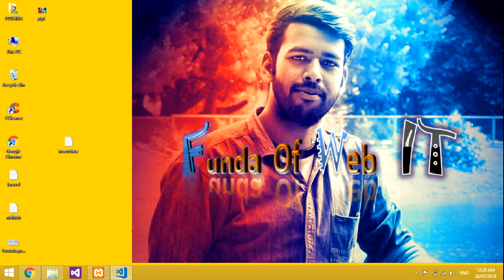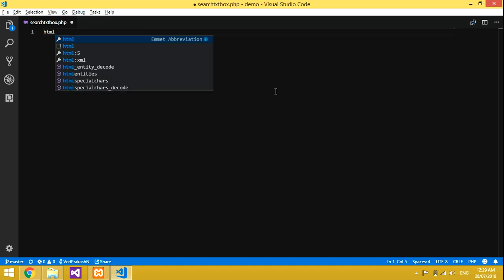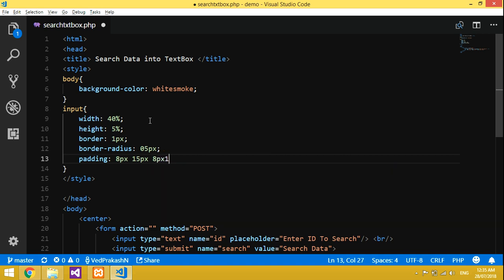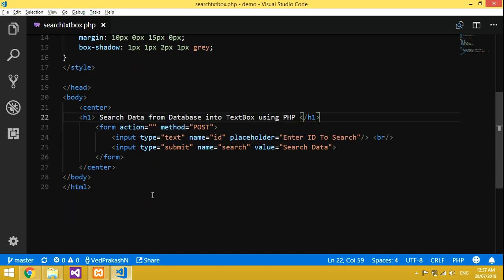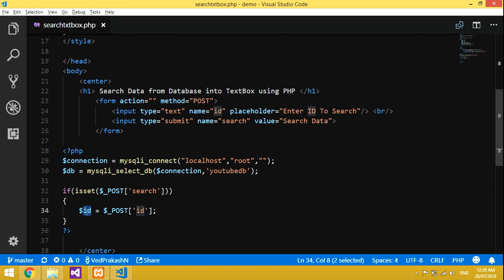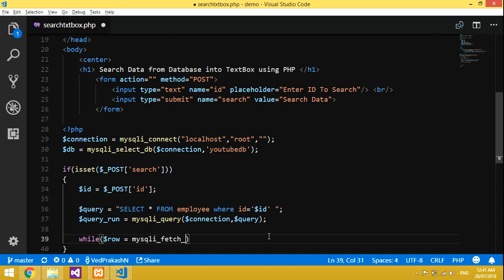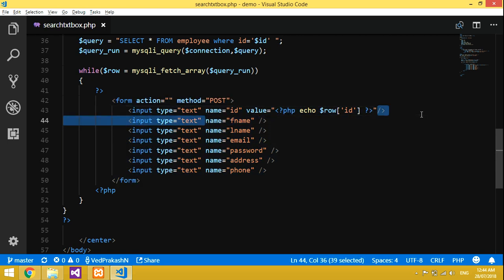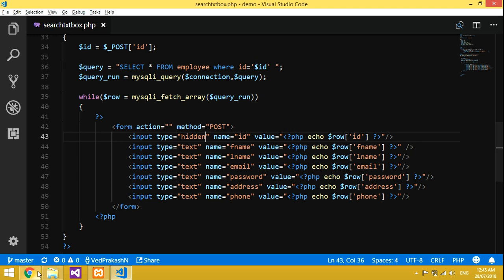how to search data from database in textbox using PHP MySql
Here... Search of Data .. from DataBase .. into TextBox ..  using PHP..